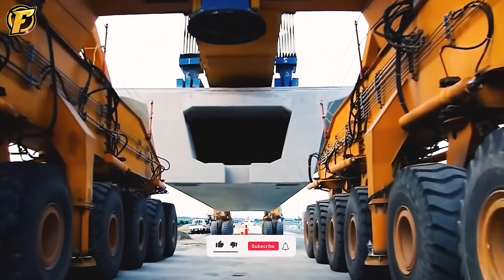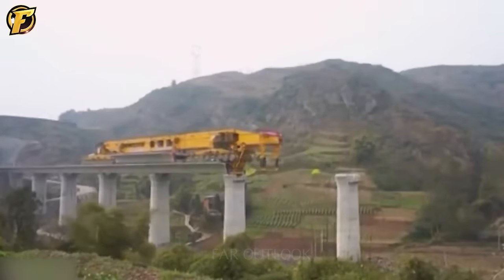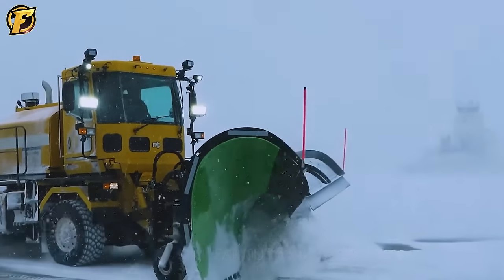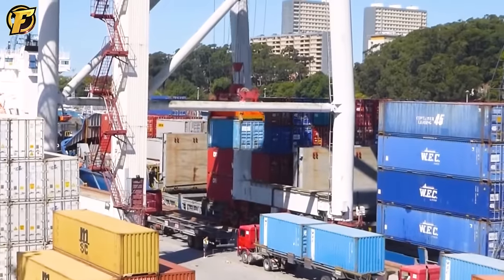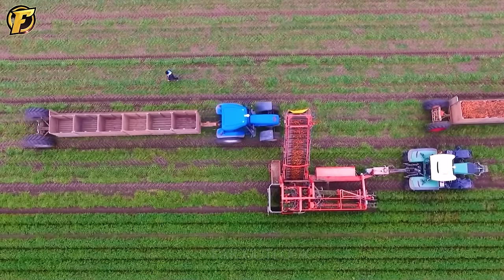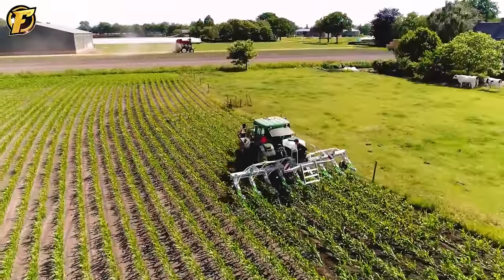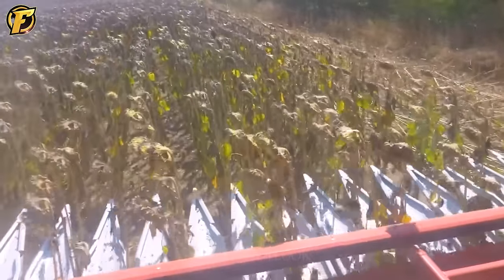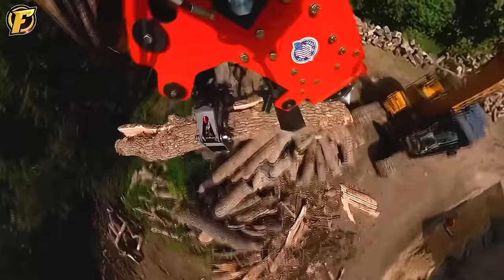55 Impressive Industrial Machines Operating at Peak Efficiency ► 29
304. Witnessing the operation of impressive industrial machines is a captivating experience as these powerful entities perform their tasks with unparalleled precision and efficiency. These industrial machines, designed to handle demanding tasks, showcase cutting-edge technology and engineering prowess.
In various sectors such as manufacturing, construction, and logistics, these robust and sophisticated industrial machines play a pivotal role in boosting productivity and streamlining processes.
These industrial machines operate at peak efficiency, seamlessly integrating advanced automation and control systems. As these industrial machines navigate through their tasks, one can't help but marvel at the synchronized dance of gears, hydraulics, and electronics, all working in harmony to accomplish complex operations.

00:00 industrial machines
01:47 bridge girder installation machine
06:07 modern industrial machines
09:57 transport device
14:12 carrot harvesting machine
18:00 modern agricultural machines
22:53 agricultural robots
PLEASE NOTE: Video thumbnails are a composite image and may not correspond to the content. Thank you for your understanding!